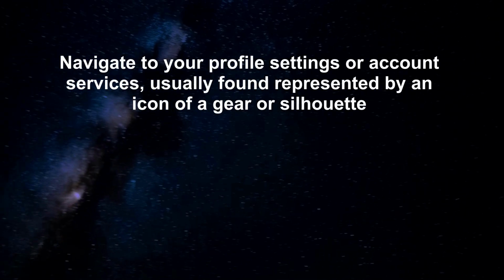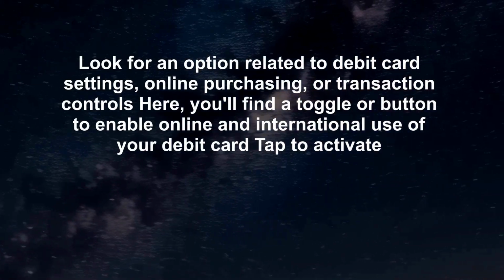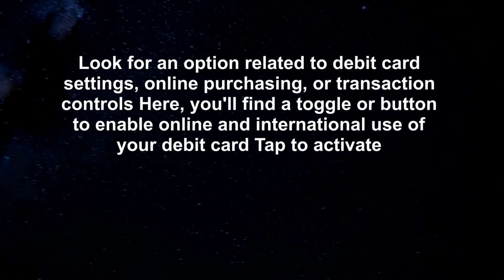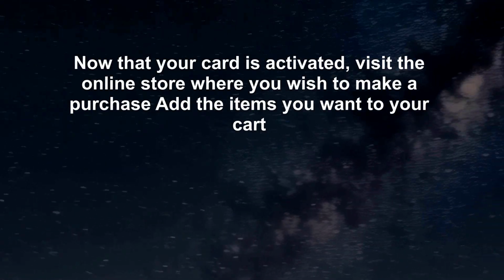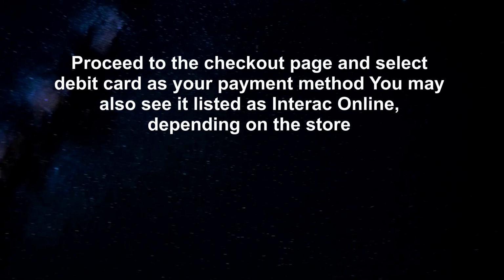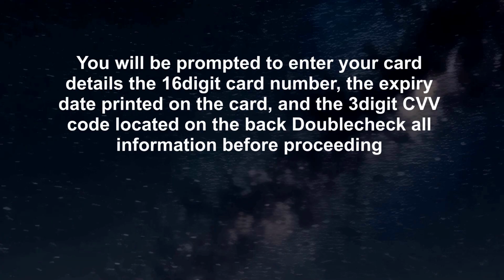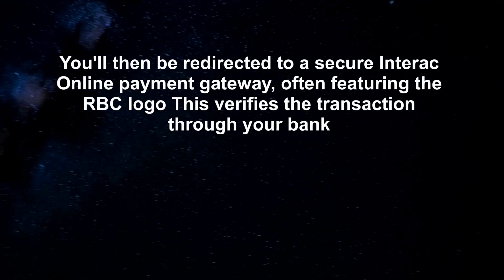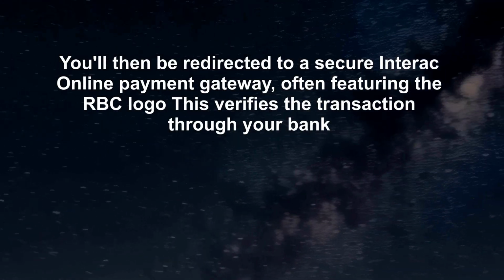HOW TO WIRE TRANSFER MONEY RBC - Julia'sTutorials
HOW TO USE AND PAY WITH RBC DEBIT CARD ONLINE demonstrates how to utilize your RBC debit card for online purchases, covering the setup process and security protocols for a secure online transaction. This instruction explains how to add your card to various online platforms and navigate through payment gateways.

00:00 Intro
00:07 Activate Online Use
00:16 Find Debit Card Settings
00:23 Enable Online Purchases
00:29 Visit Online Store
00:33 Checkout and Select Debit Card
00:37 Enter Card Details
00:43 Interac Online Payment Gateway
00:47 Two-Factor Authentication
00:52 Payment Confirmation